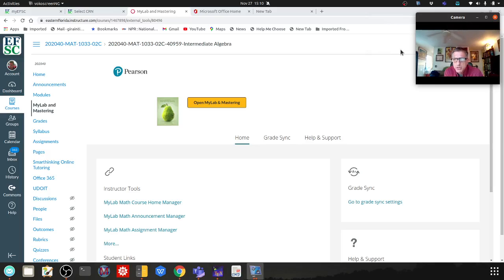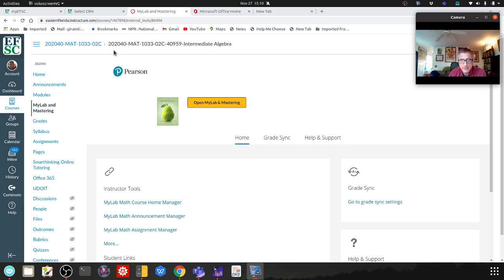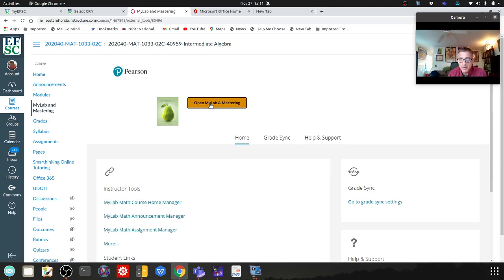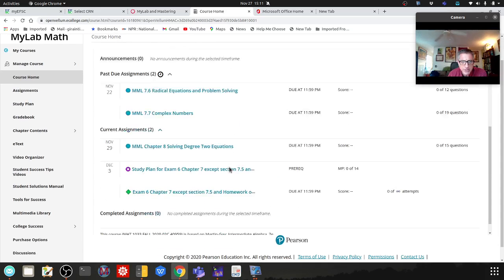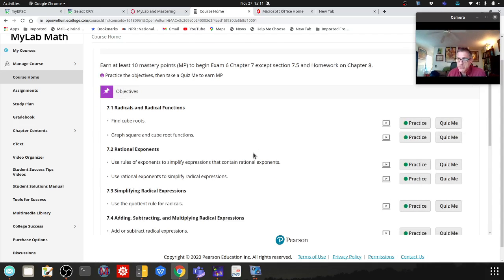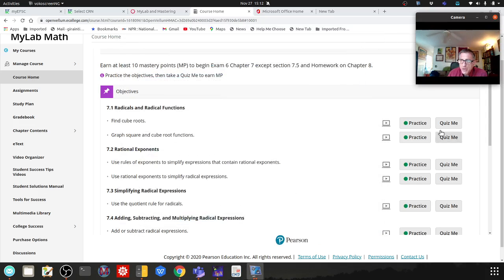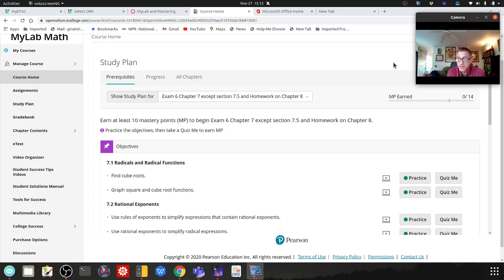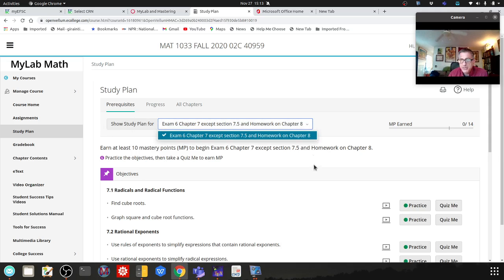How to Access Study Plan for Exams in Intermediate Algebra